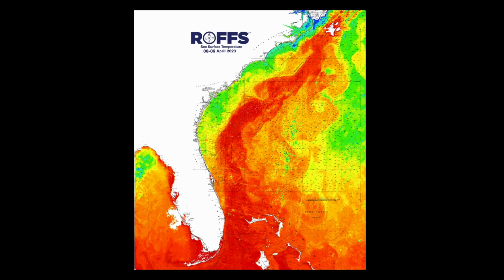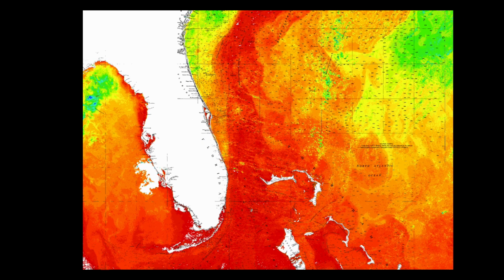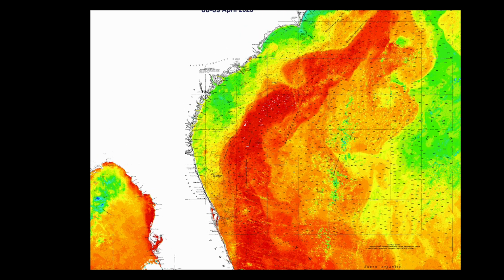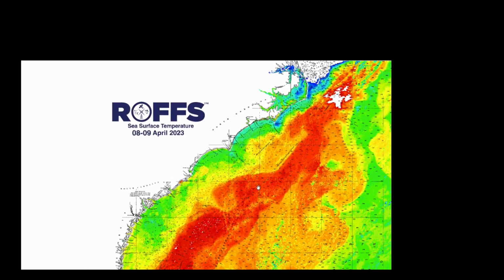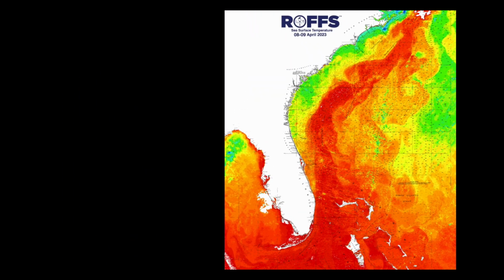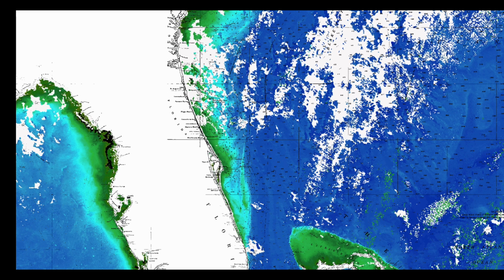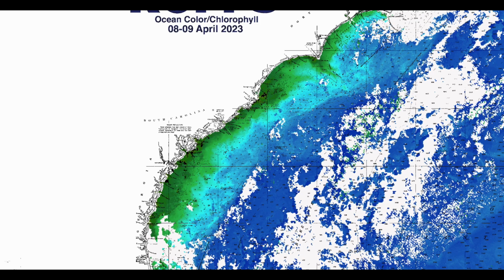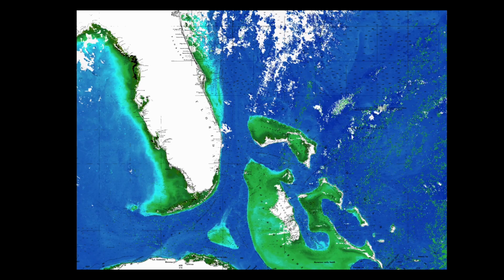Southeastern U.S. Ocean Conditions Update - 04/10/2023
ROFFS™ brief overview of the overall ocean conditions for the southeastern U.S. the week of April 10, 2023.